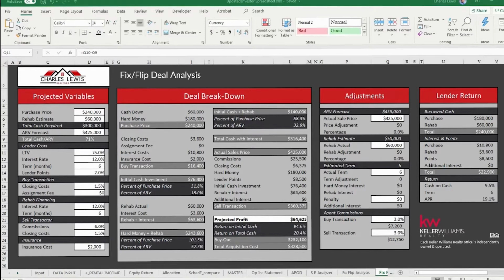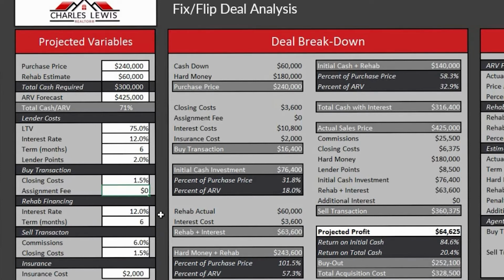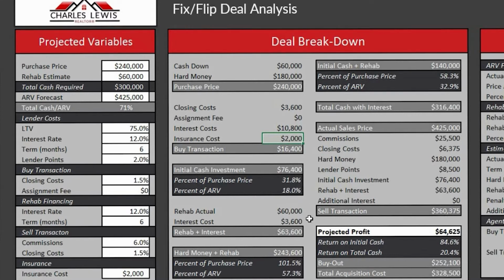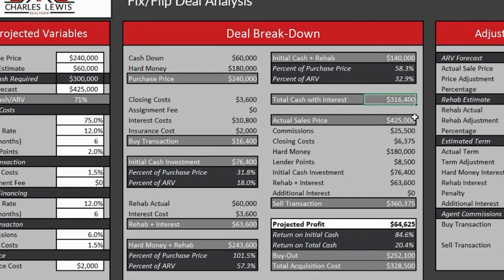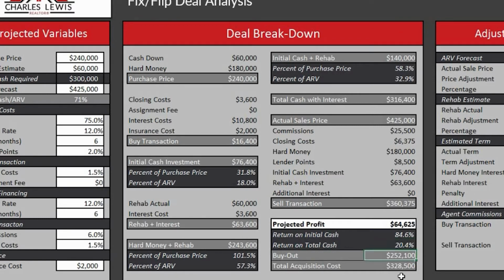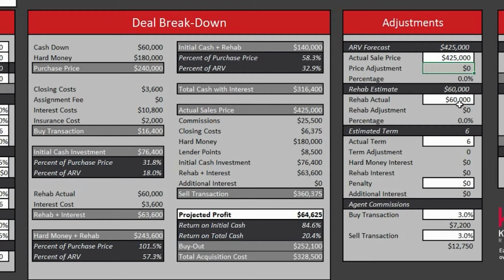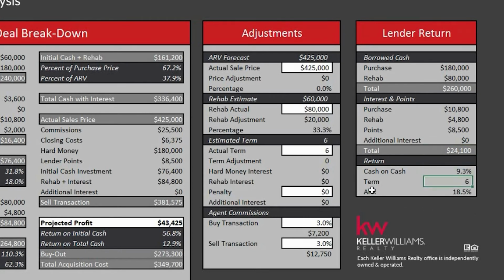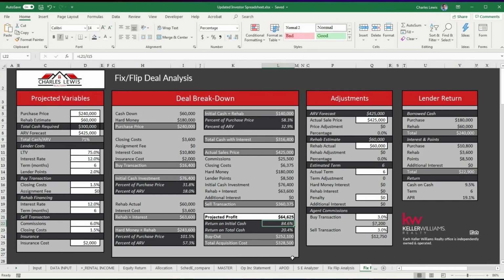Real Estate Investing - How to Evaluate a Fix/Flip Property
The basic math for a fix/flip property is this – IF the cost of acquisition + the cost of repairs + holding costs is LESS than the selling price THEN you made money. IF those costs are GREATER than the selling price, THEN you have lost money. The spreadsheet I have created is a planning tool to factor in as many variables as possible when assessing a project. It may not be possible to eliminate all unexpected costs, but an accurate ARV (after repair value) and an accurate rehab budget will increase your chances for success.

Schedule a no-obligation phone call and find out how I can leverage technology to help you accomplish your real estate goals faster